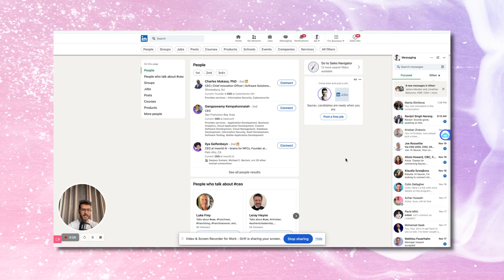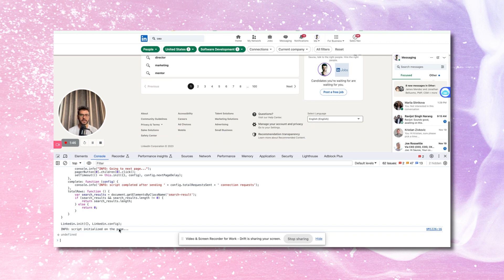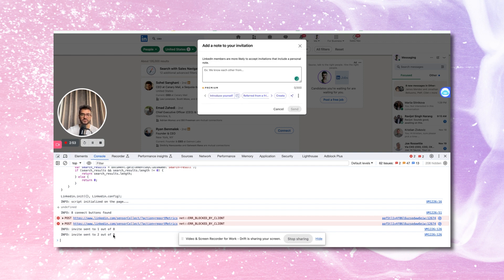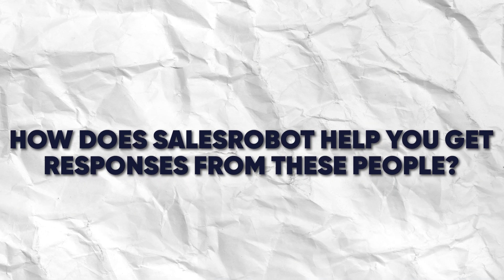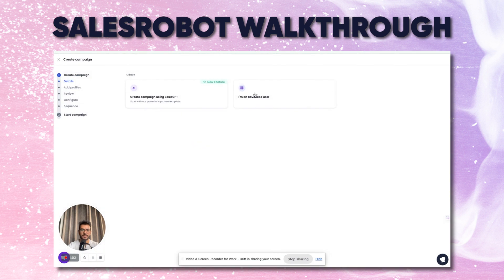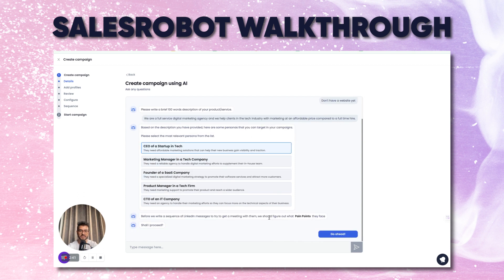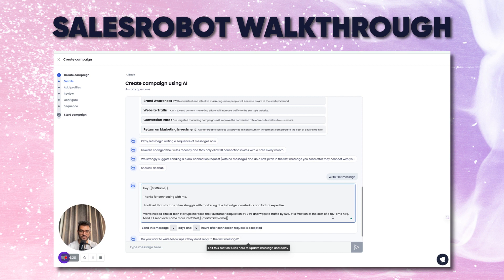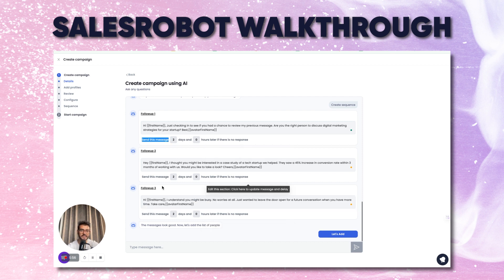Top LinkedIn Marketing Automation tools that still work in 2024 (Free script giveaway)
In this video, I'm giving away a free script that you can use to automate your LinkedIn marketing. Here it is

This LinkedIn automation script will connect with 100s of potential customers on your behalf every week.

Once they are a part of your LinkedIn network, you can start a conversation with them and try to convert them to a client.

This free tool is a LinkedIn bot and it basically acts like a virtual assistant for you.

And I also introduce you to an AI tool that's used by over 3000 Linkedin users to do automated Linkedin marketing, grow their network and get more clients.

Spoiler alert: The tool is called Salesrobot.

00:00 Introduction
00:16 Who am I?
00:47 What are LinkedIn automation tools?
02:20 Free script demo
05:20 Salesrobot demo
05:48 How LinkedIn has changed since the last 2 years?
07:53 Salesrobot's inbuilt ChatGPT for Sales
13:26 Why Salesrobot works?